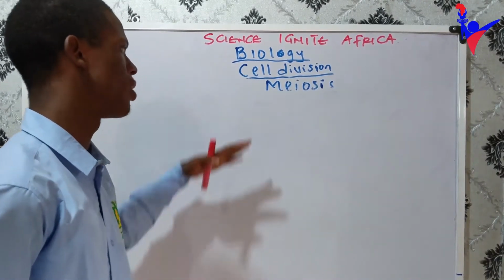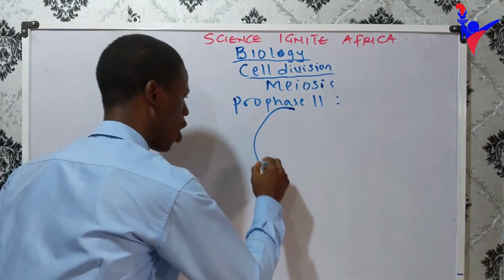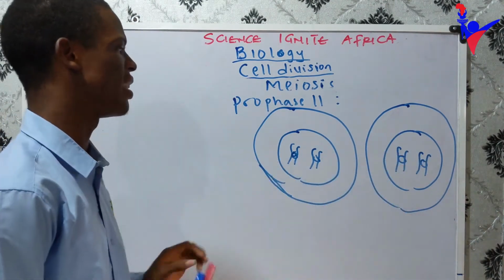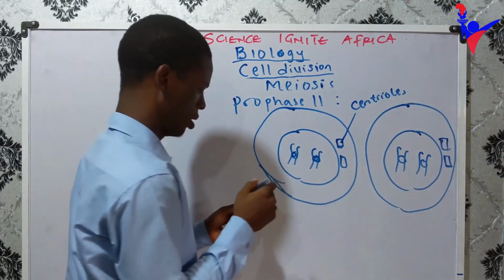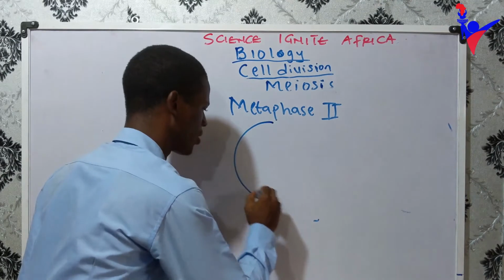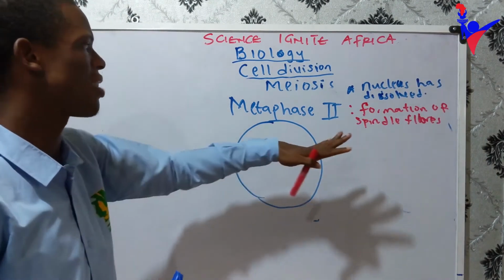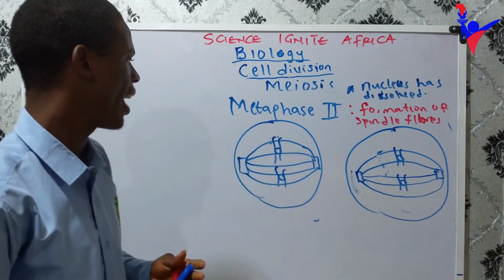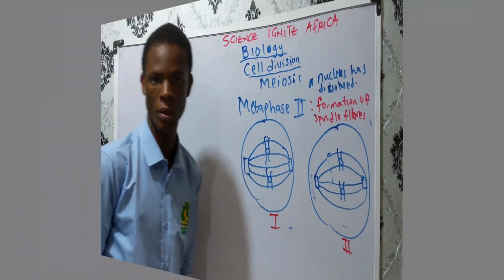Meiosis V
Science Ignite Africa Biology lessons
Detailed Explanation of the concepts of Cell Division